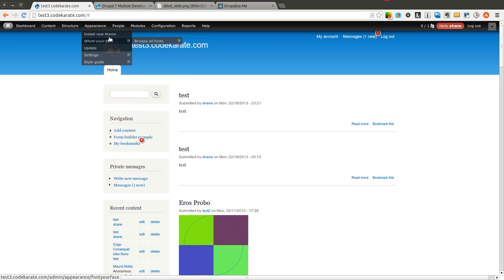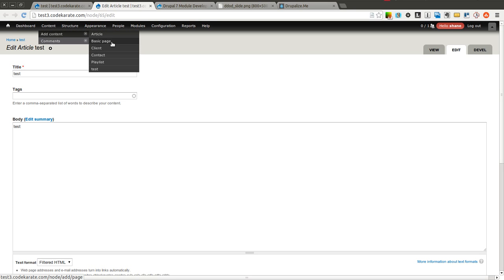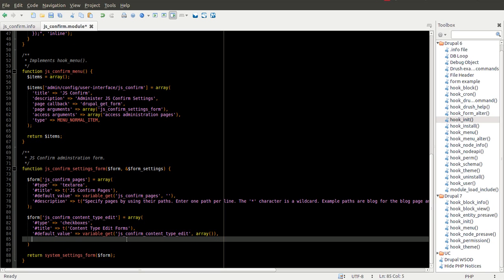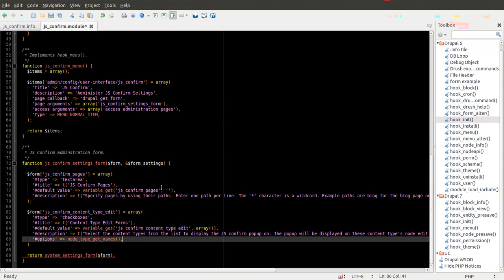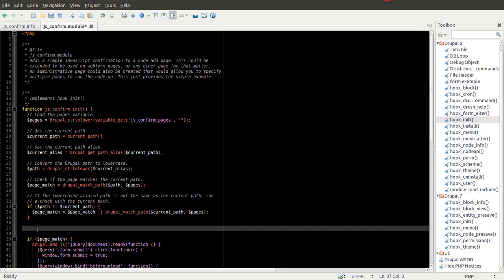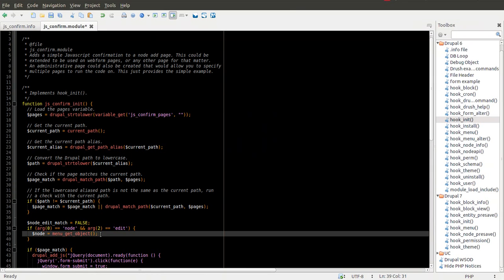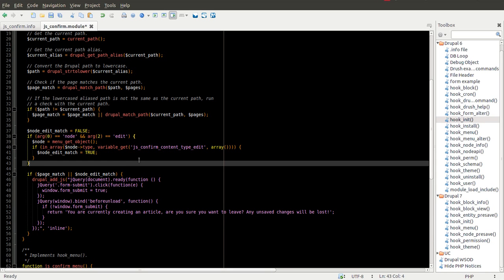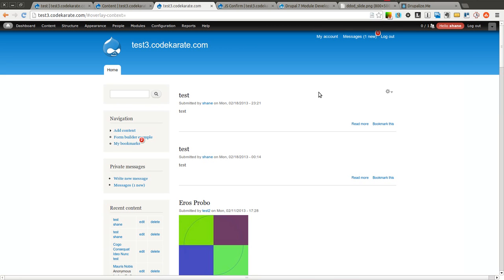Drupal 7 Module Development - JavaScript confirm part 3 - Daily Dose of Drupal episode 113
In the last two episodes, we covered building a basic Drupal 7 module that displayed a JavaScript confirmation before a user leaves a specific page. In this episode we continue where we left off and add the ability to display the JavaScript confirm form on specific content type node edit pages.

In this episode you will learn:

- How to add a checkbox field on the administration form that displays all the content types on your Drupal site
- How to verify you are on the node edit page of a specific content type